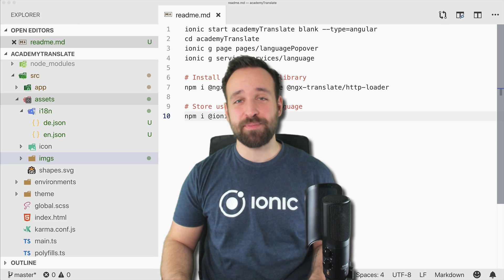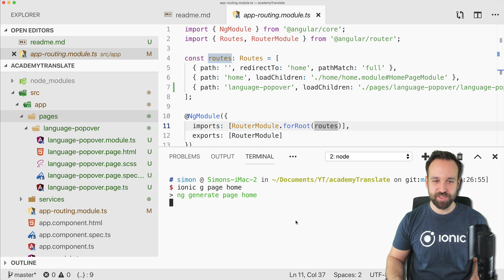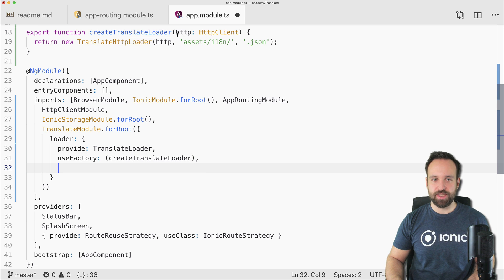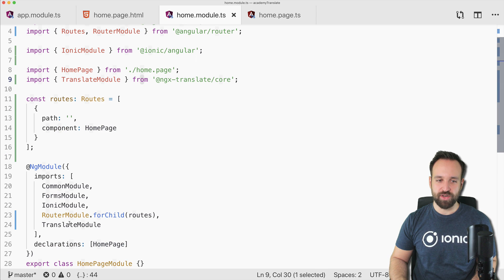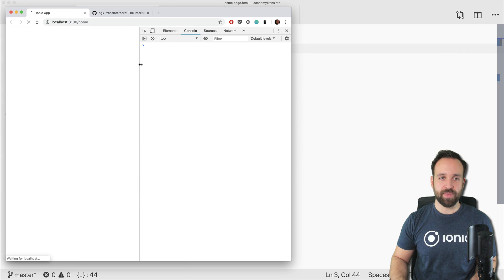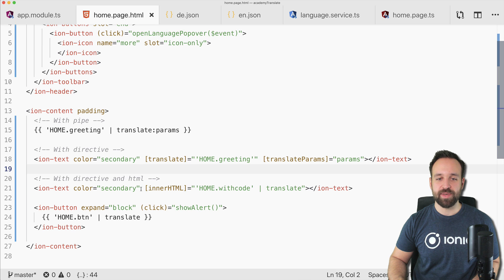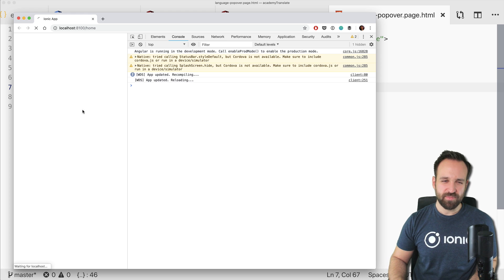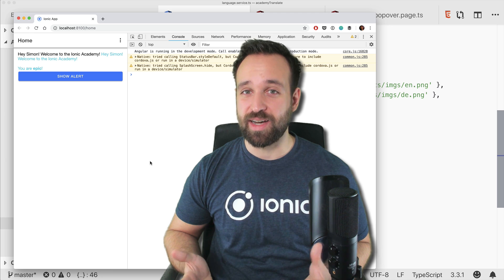How to Localise Your Ionic 4 App with ngx-translate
The training platform for everything Ionic!

Want to read instead of watch? Here's the full tutorial